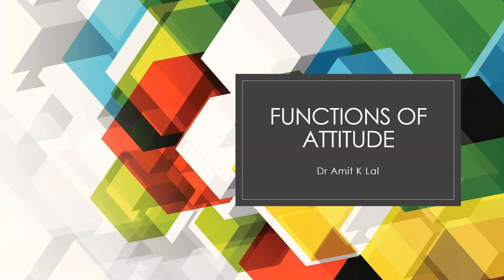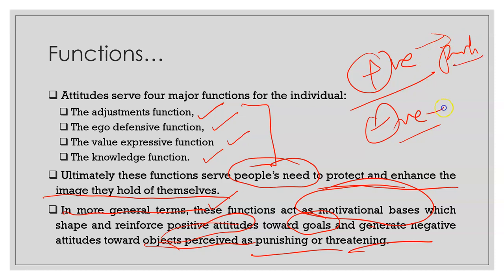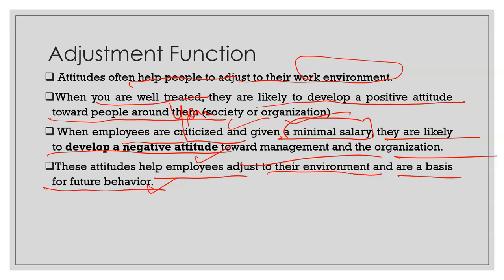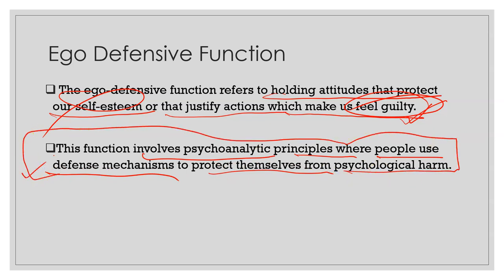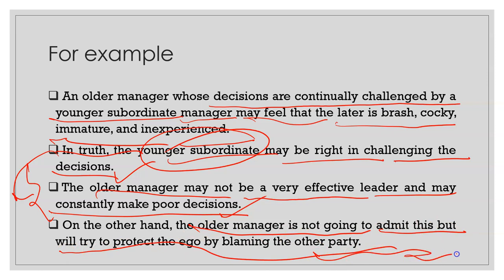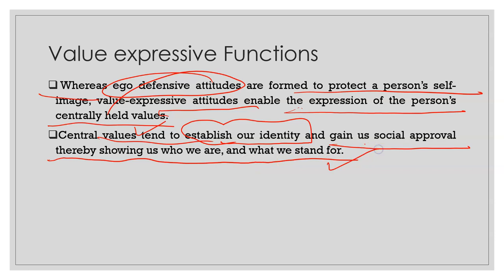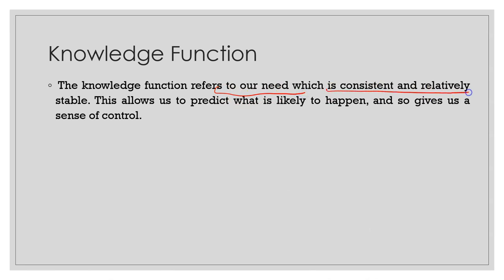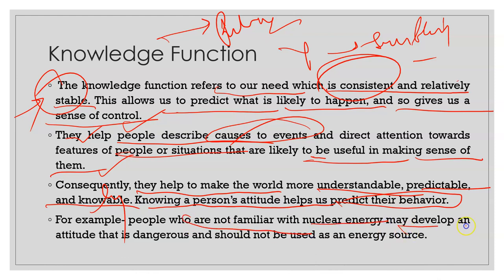Functions of Attitude | Adjustment | Knowledge | Ego defensive | Value Expressive